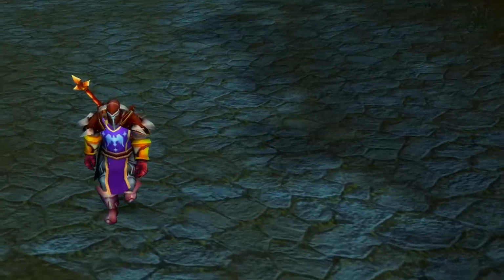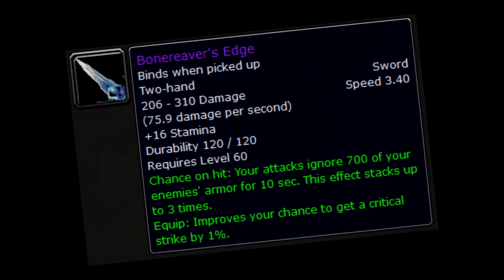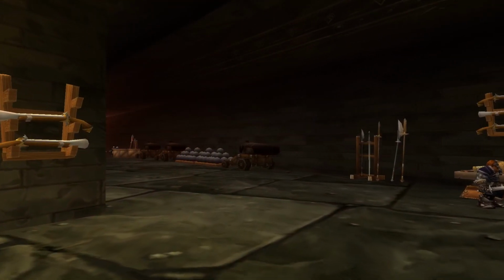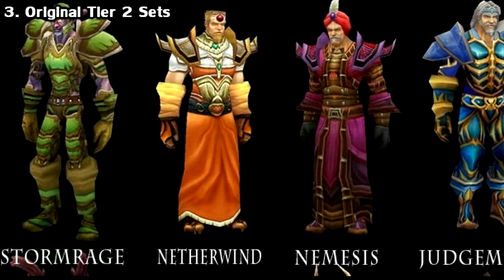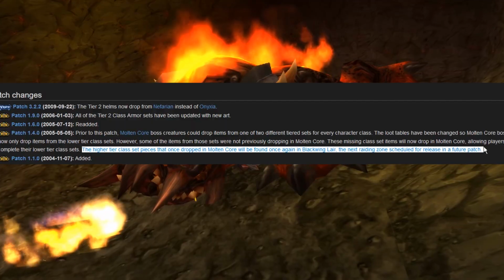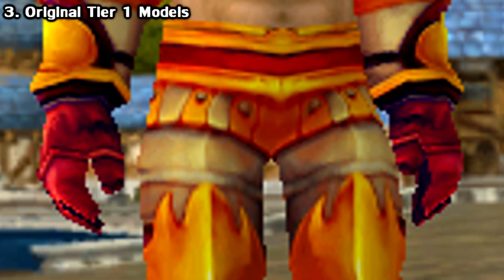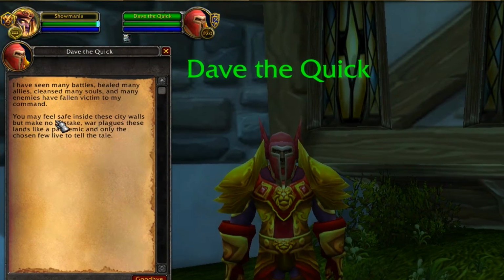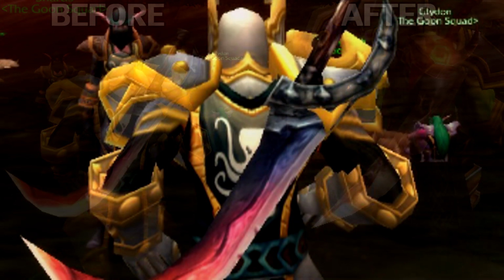Ugliest Items in Classic WoW - Azeroth Arsenal Episode 15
Episode 15 of the Azeroth Arsenal, where I cover some of the greatest armaments in World of Warcraft's history. and also some of the worst.

I try my best to answer or at least read as many as I can.